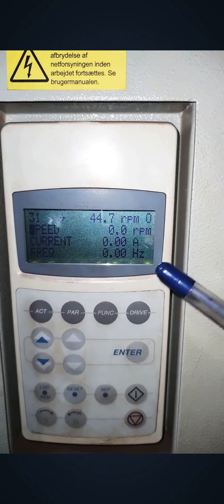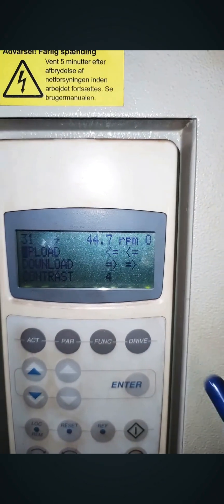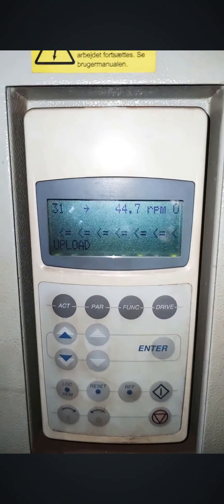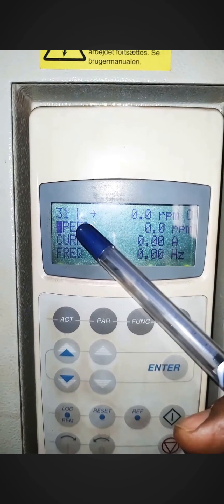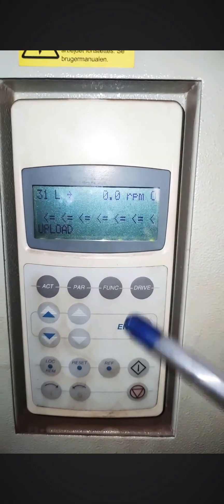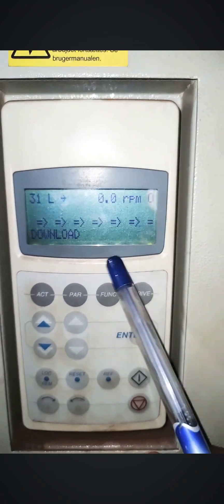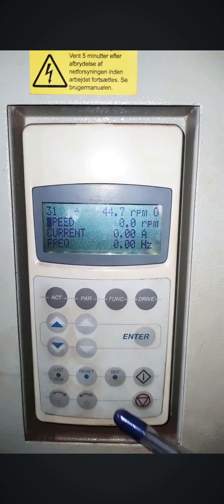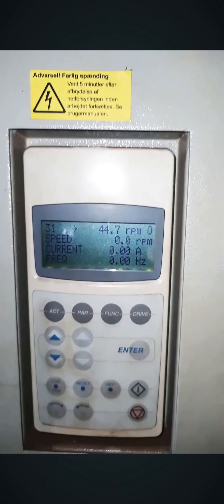ABB ACS800 : PROGRAM UPLOAD & DOWNLOAD - ENGLISH VLOG